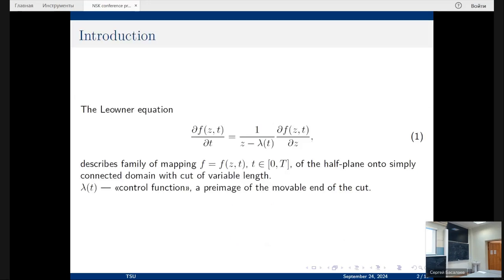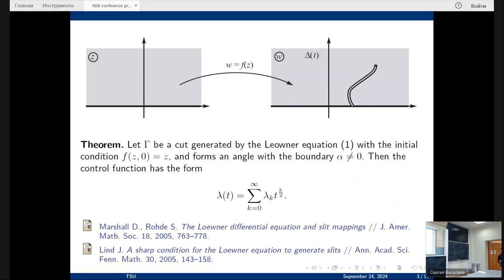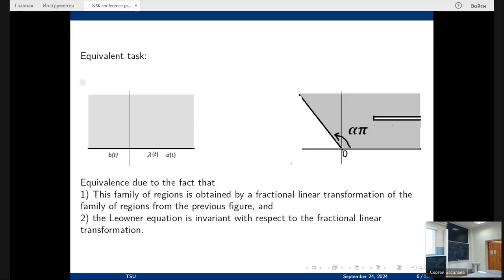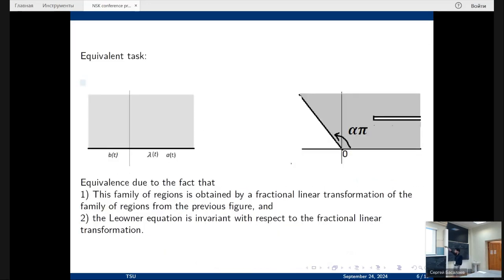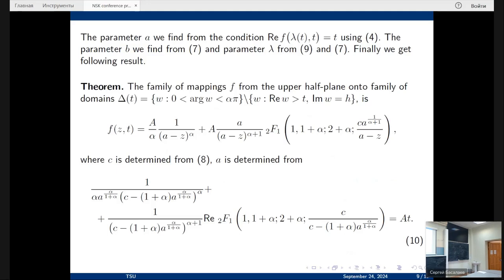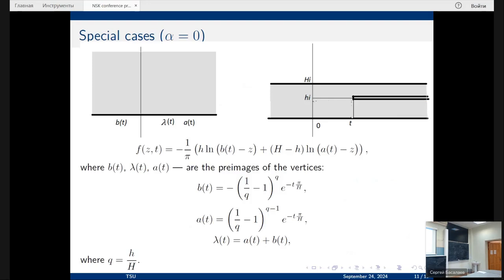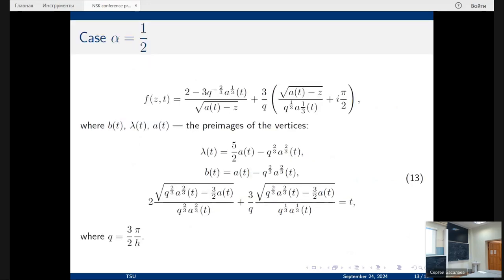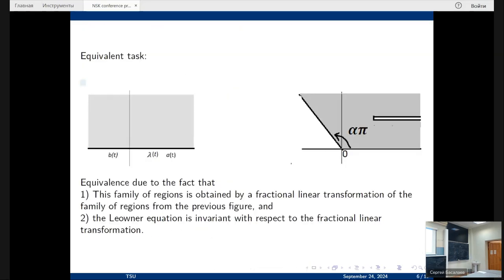ГА2024: М. Кармуши — Семейство конформных отображений полуплоскости на двуугольник с разрезом...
Доклад на конференции по геометрическому анализу.